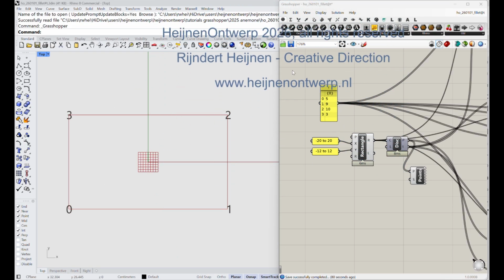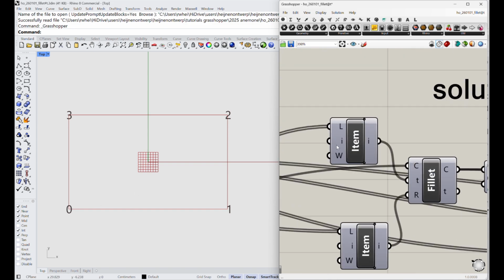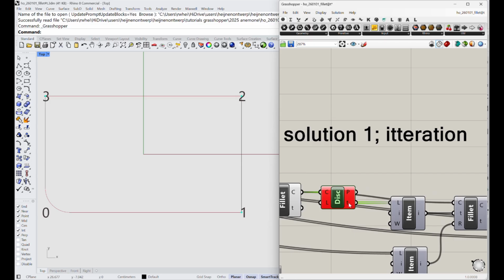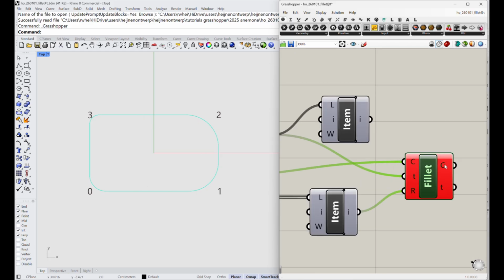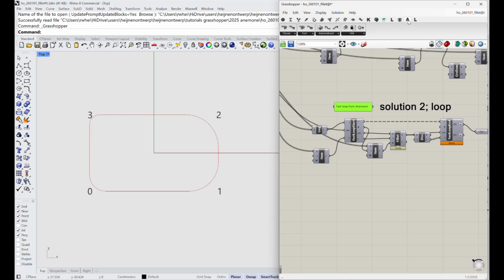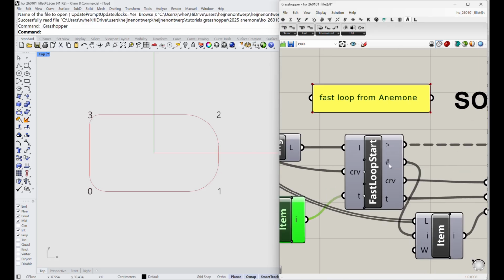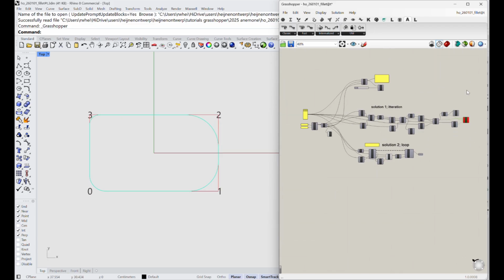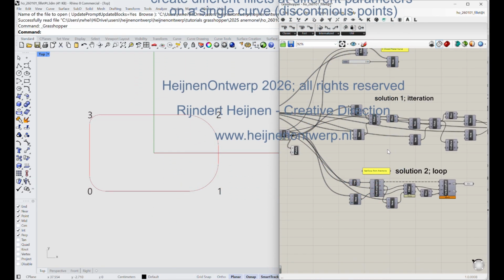Creating a single curve with various fillets at the sharp corners (t) in Grasshopper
This video describes 2 methods with which to make different fillets at discontinuities in a curve.
- First a simple itterative method
- Second a loop process by Anemone , a plugin from Grasshopper
Especially the 2nd method is very versatile and efficient